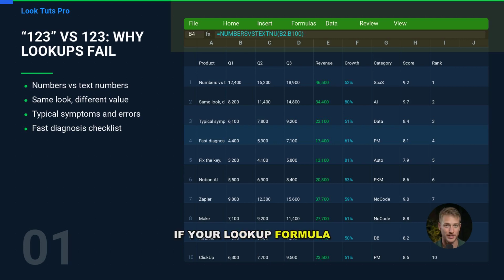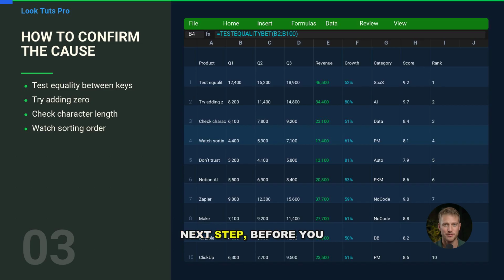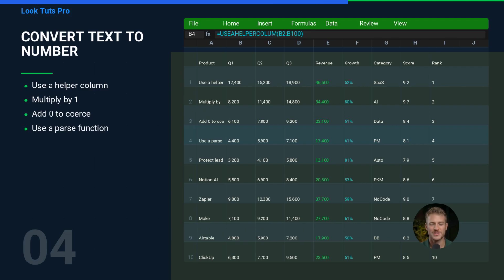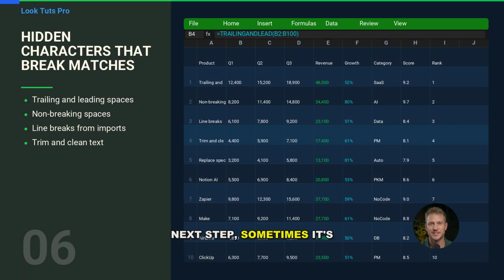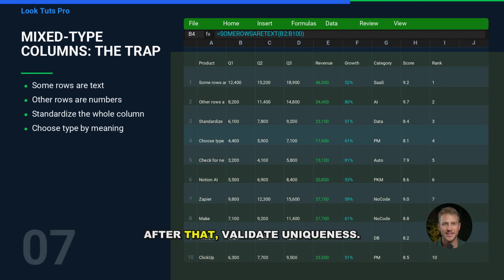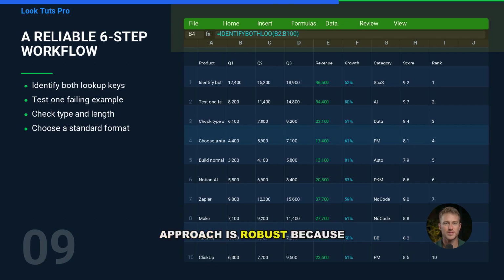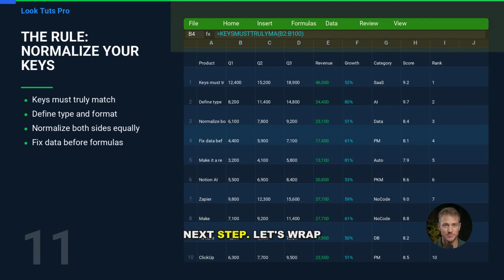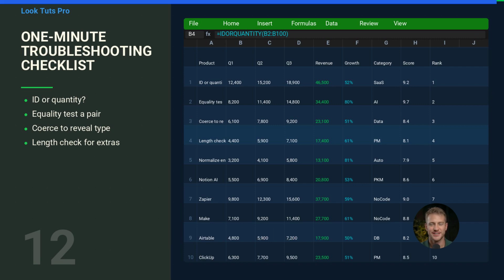Fix Lookup Failures from Number vs Text Mismatch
Lookup formulas often fail for a simple reason: the keys don’t match at the data-type level. This video gives you a repeatable workflow to diagnose number-vs-text issues, remove hidden characters, and standardize keys without breaking IDs or leading zeros. You’ll also learn how mixed-type columns and date/time values create confusing, inconsistent results. Clean keys first, and your lookups become reliable again.

⏱️ Chapters:
00:00 “123” vs 123: Why Lookups Fail
00:50 The mismatch in plain terms
01:42 How to confirm the cause
02:40 Convert text to number
03:34 Convert number to text
04:28 Hidden characters that break matches
05:24 Mixed-type columns: the trap
06:21 Dates and times are different
07:14 A reliable 6-step workflow
08:11 Edge cases that look similar
09:03 The rule: normalize your keys
09:53 One-minute troubleshooting checklist
10:48 Conclusion & Outro